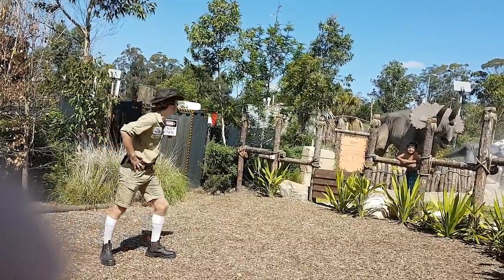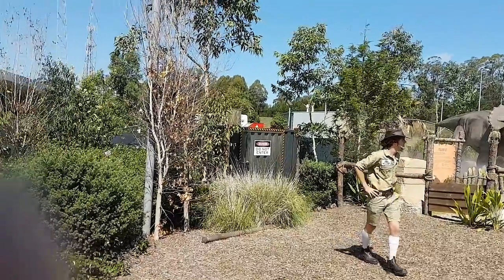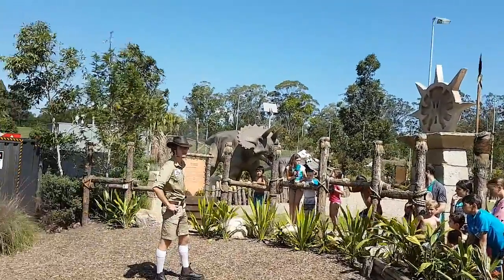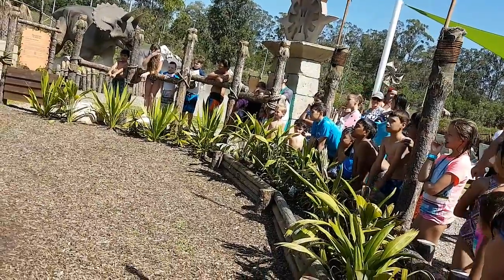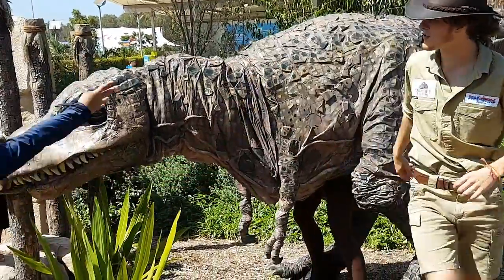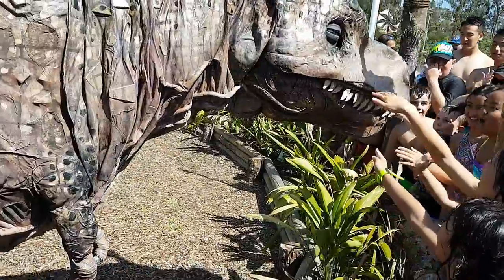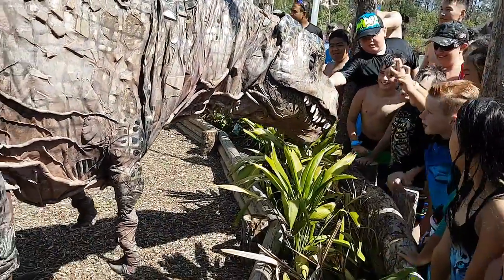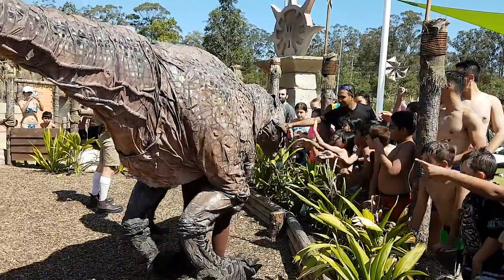Dinosaur Lagoon Show Time at Wet n Wild AWESOME